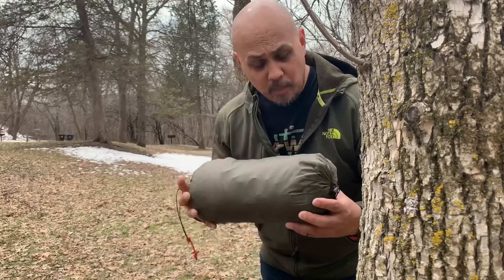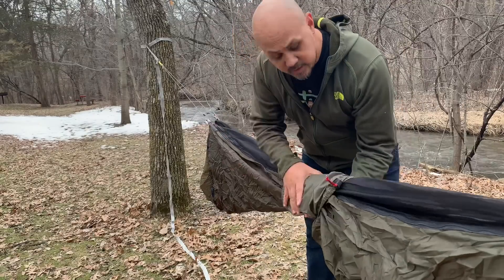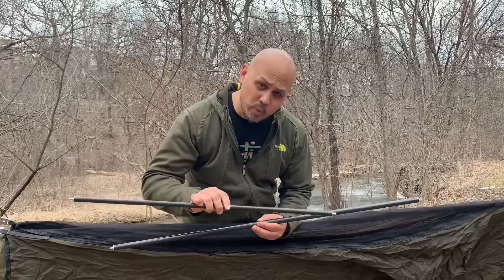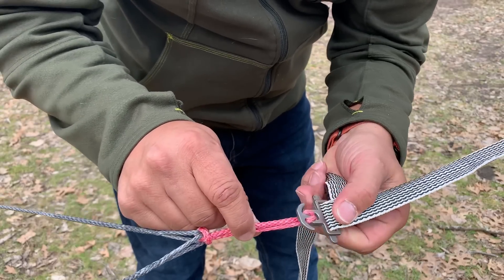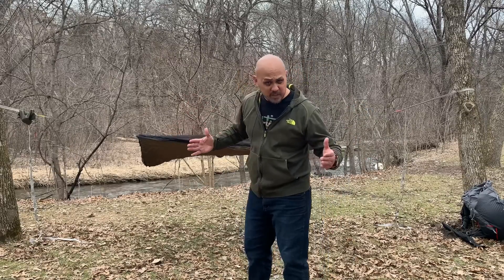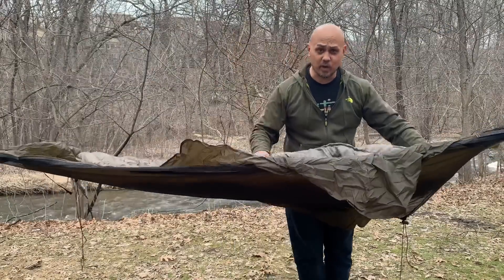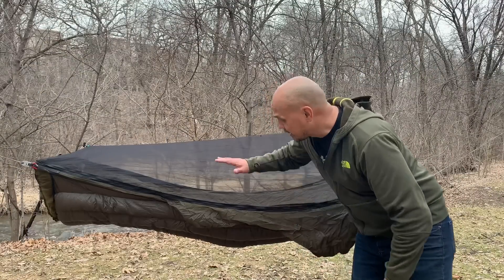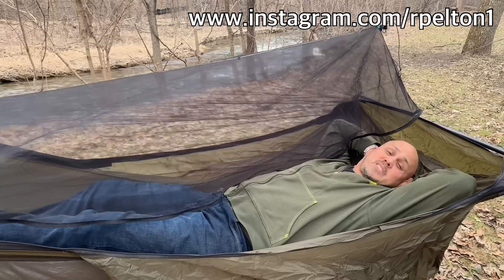Gear Talk: How I Set Up My Warbonnet Ridgerunner Hammock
Gear Talk: How I Set Up My Warbonnet Ridgerunner Hammock. On this episode of “Gear Talk”, I show you exactly how I set up my Ridgerunner hammock. This step by step tutorial will explain why the Ridgerunner hammock is the ultimate in sleep comfort.

Ruta Locura Carbon Fiber Spreader Bars (you have to email and ask)